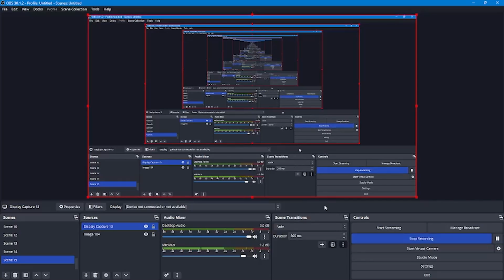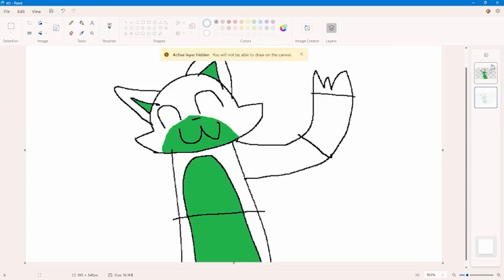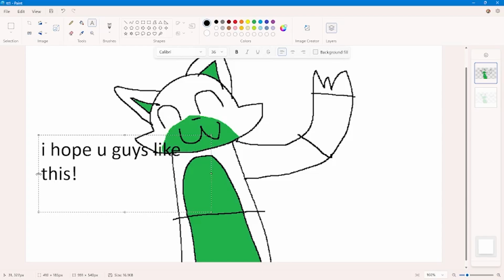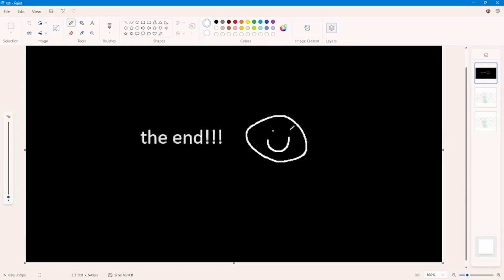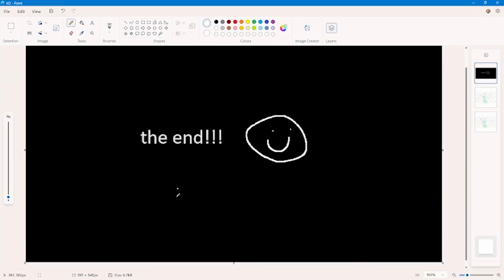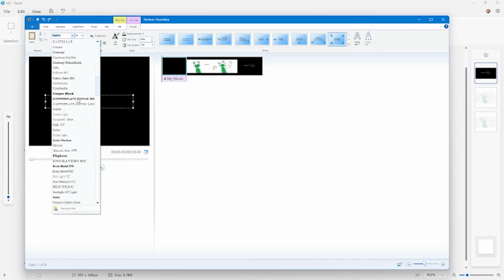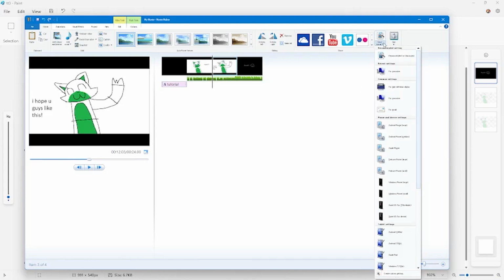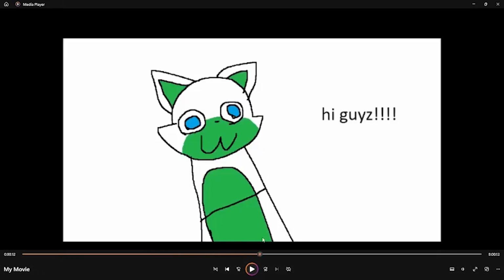how to make a tingletangle22 video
@markiplier @PewDiePie @jacksepticeye please like me